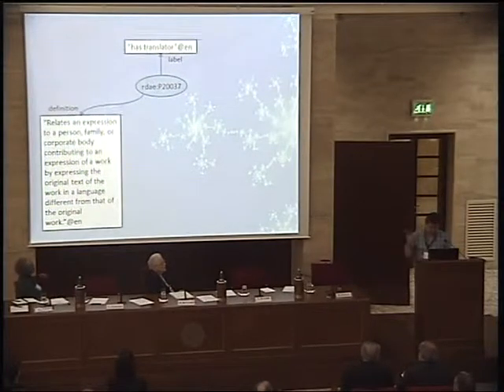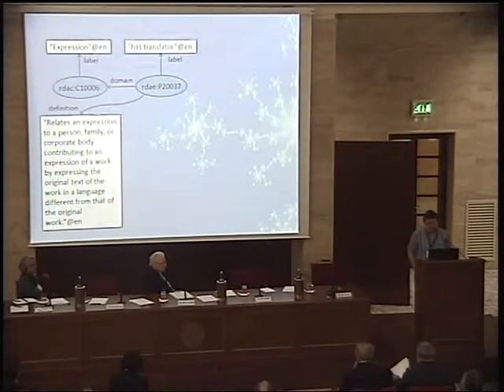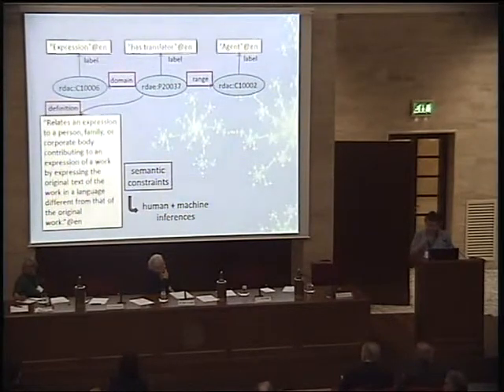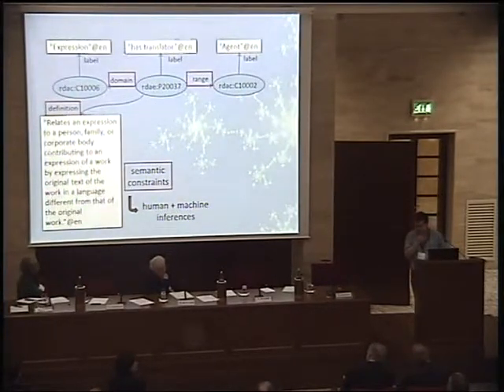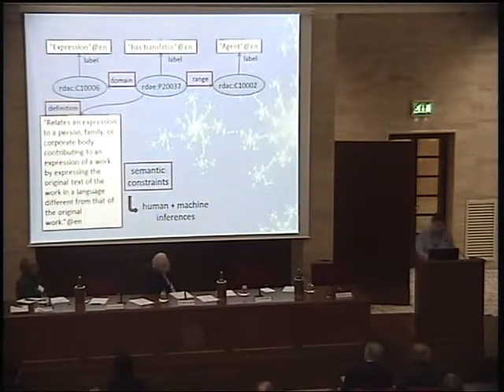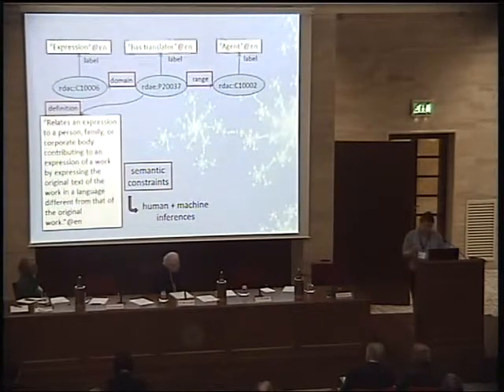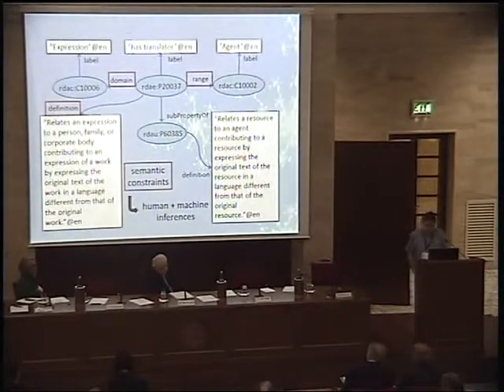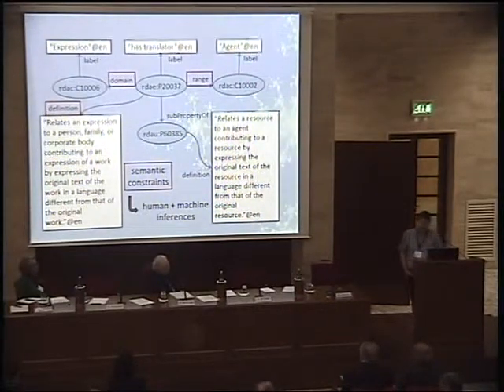FSR 2014 - Session 1 - Gordon Dunsire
Gordon Dunsire (Library consultant, UK). RDA in Library Linked Data Applications